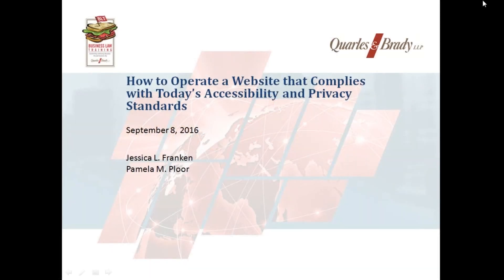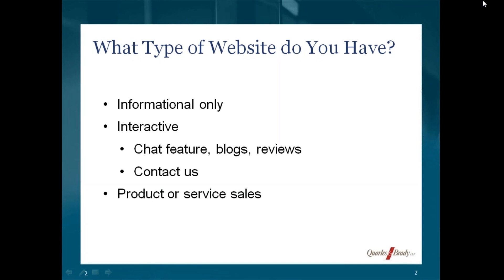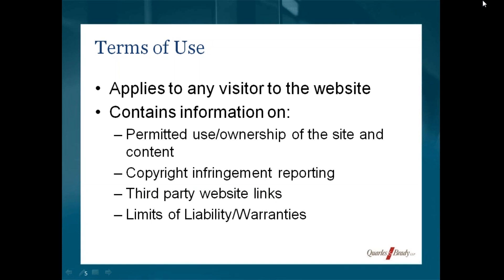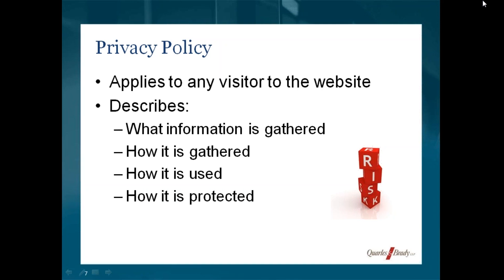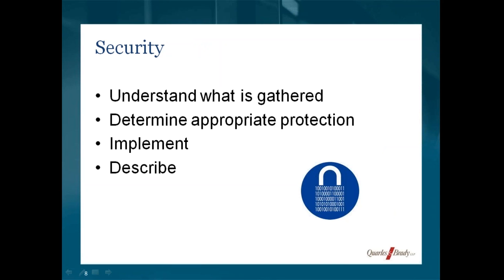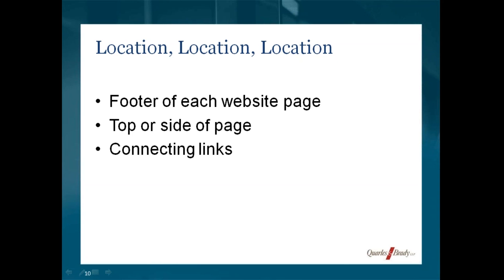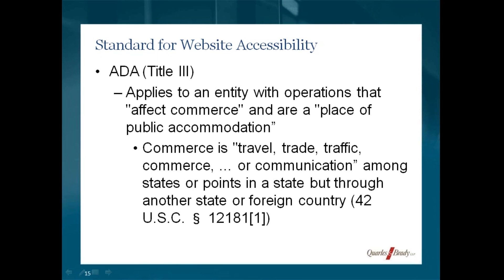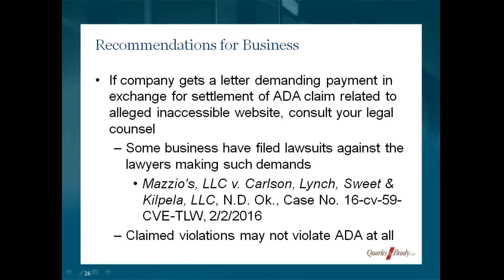How to Operate a Website that Complies With Today's Accessibility and Privacy Standards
Companies maintain a wide variety of websites - some just offer information, while others include product and service sales, forums, and blogs. This session will bring you up to date on the current web accessibility requirements under the Americans with Disabilities Act. We will also discuss what you need to disclose to your website visitors to satisfy the Federal Trade Commission and the current best practices for Privacy Policies and Terms of Use.